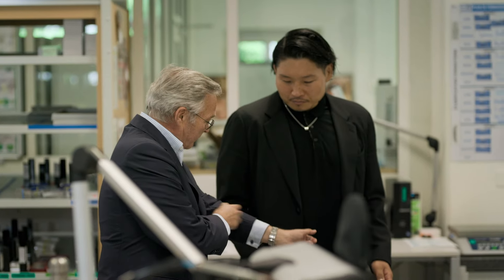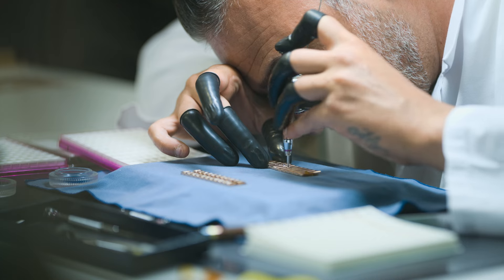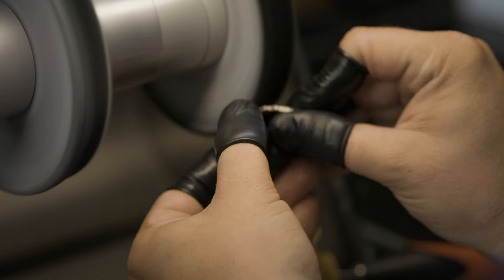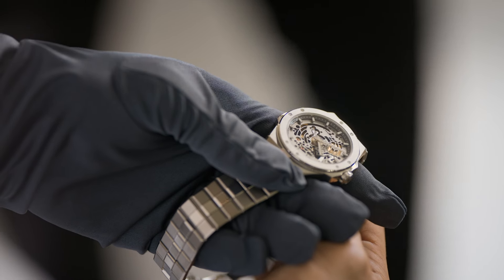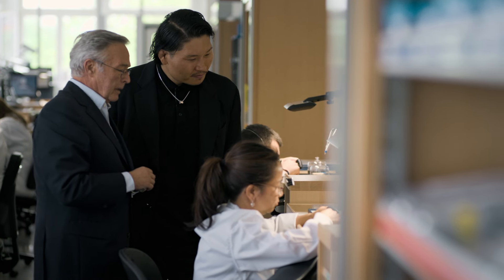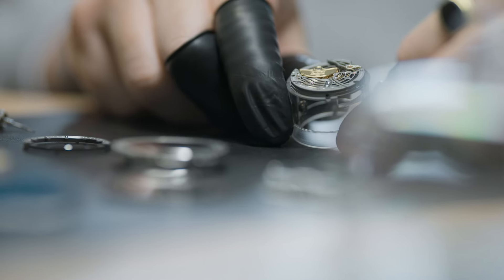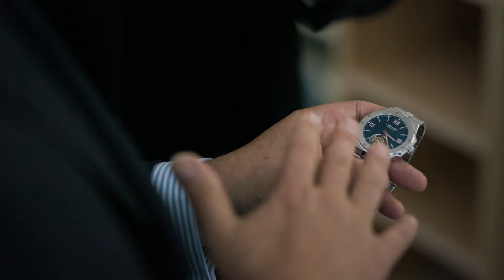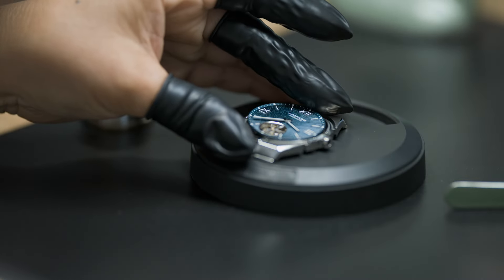CONVERSATION with Keita Inagaki - The Artisans work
What makes Chopard watchmaking so unique?
Travel to the heart of Chopard Manufacture with the Maison Ambassador and Japanese rugby star Keita Inagaki and Chopard Copresident Karl-Friedrich Scheufele and discover a heritage spanning over more than 160 years, where traditional artisanal skills and family values are preserved and passed down through generations.